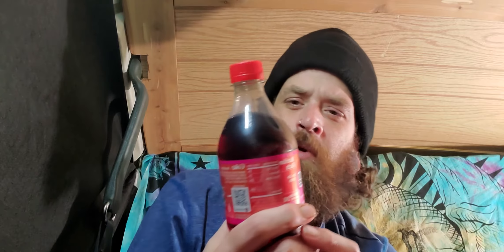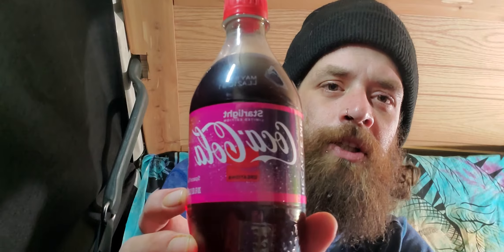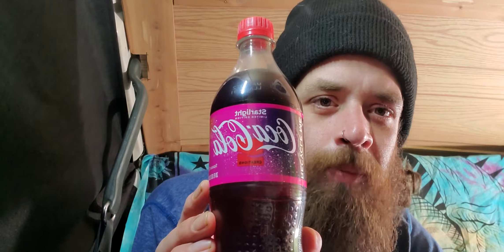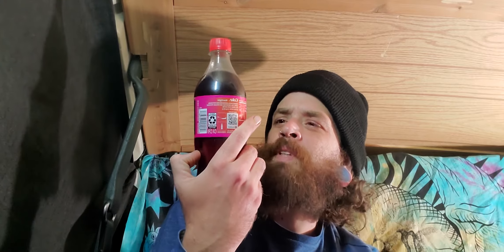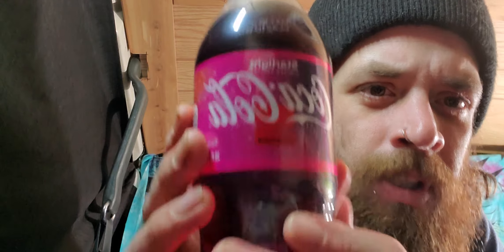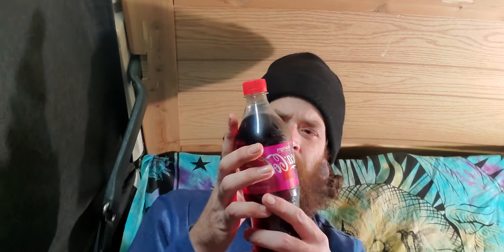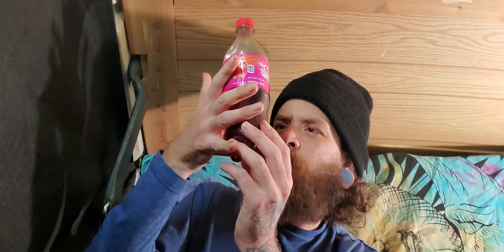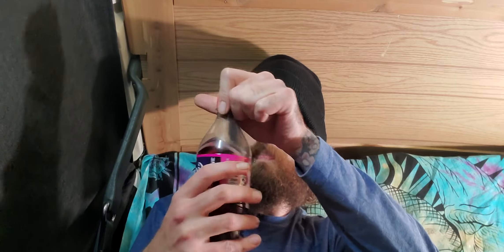Coca Cola Starlight review.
trying out and reviewing the new coca cola Starlite (space flavored) soda